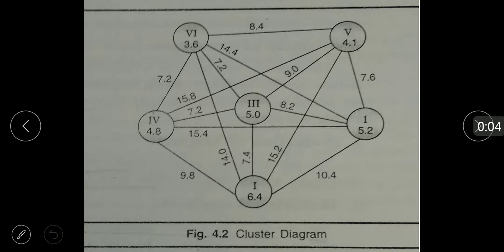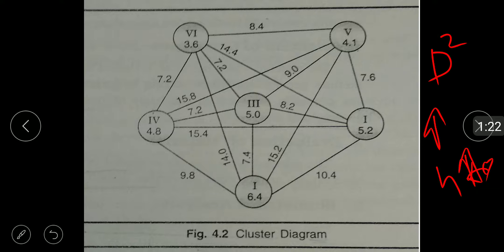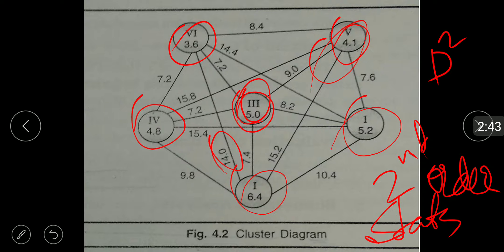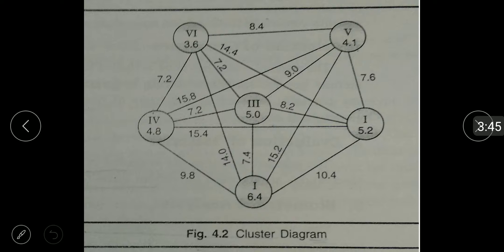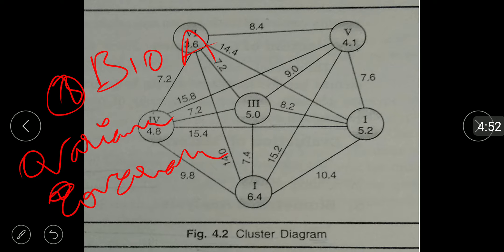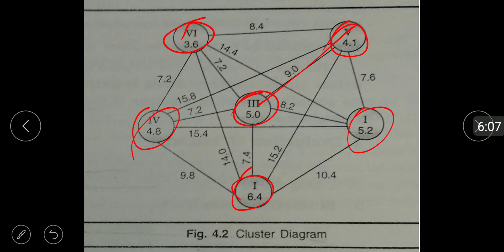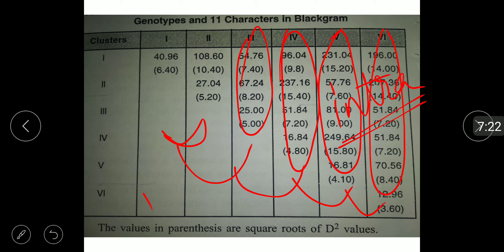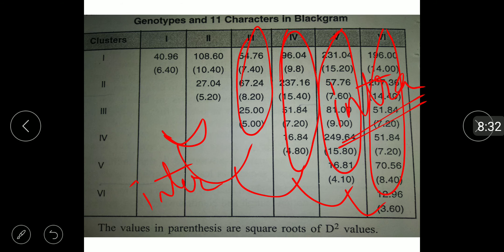D² Statistics | D^2 Analysis | Biometrical technique